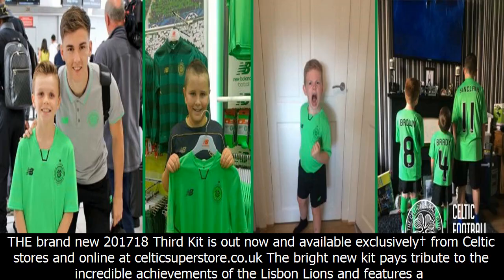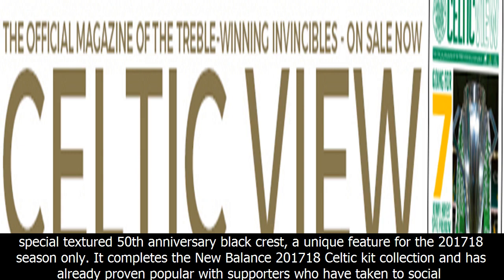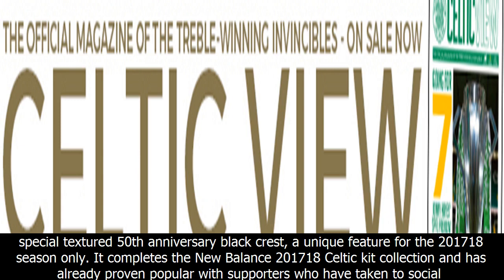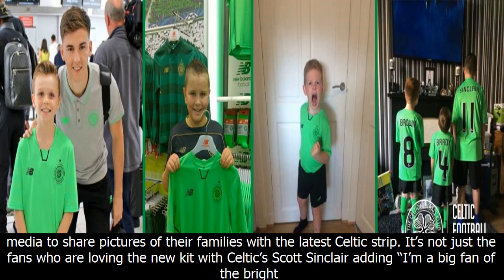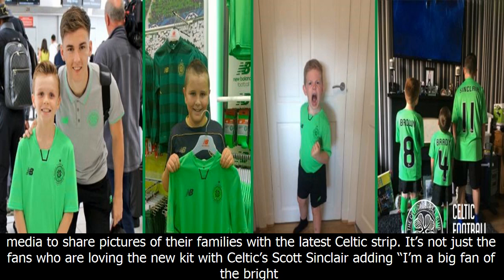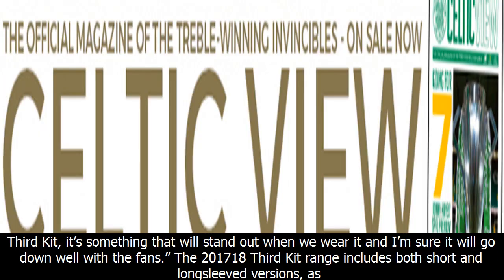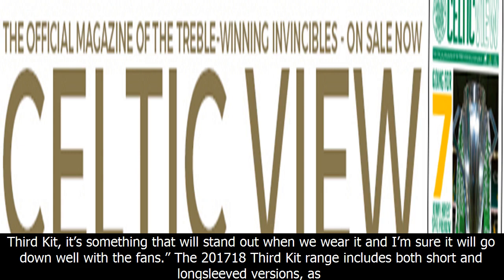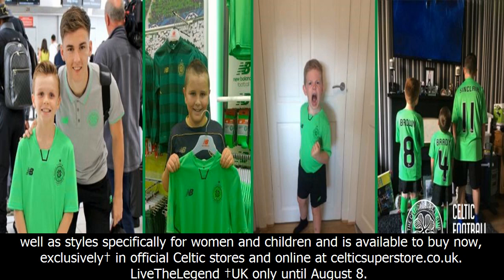Get the new 2017/18 third kit exclusively from celtic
picture
ad